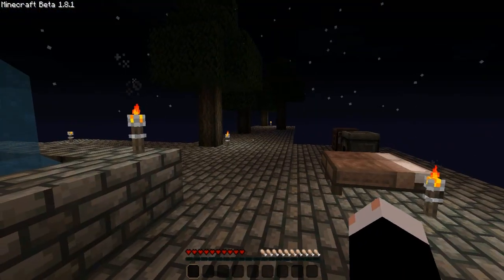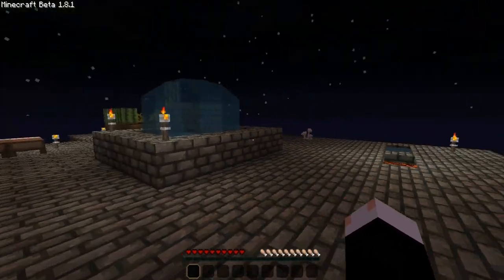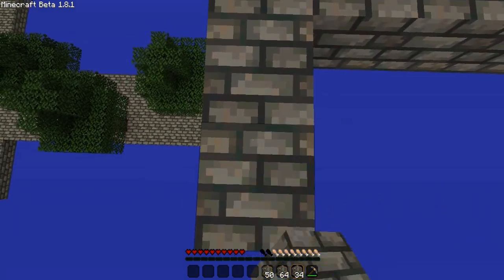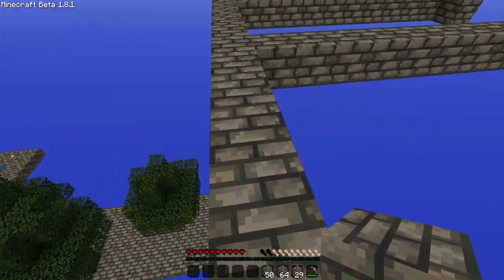Minecraft: Skyblock Survival 1.8.1 | Part 5 With Tibbz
In this series, me and Tibbz take on potentially the smallest map in minecraft, Skyblock Survival.
In this episode we begin the construction of our mob molester, expand our island even more and such. ENJOY!!

Challenges:
1) Build a Cobble Stone generator. DONE
2) Build a house.
3) Expand the island. DONE
4) Make a melon farm. DONE
5) Make a pumpkin farm. DONE
6) Make a reed farm. DONE
7) Make a wheat farm. We're Cheaters. I know :P
8) Make a giant red mushroom.
9) Build a bed. DONE
10) Make 40 stone brick's.
11) Make atleast 20 torches. DONE
12) Make an infinite water source. DONE
13) Build a furnace. DONE
14) Make a small lake.
15) Make a platform 24 blocks away from the island, for mobs to spawn. STARTED
16) Make 10 cactus green dye.
17) Make 10 mushroom stew.
18) Make 10 Jack 'o' lanterns.
19) Build 10 bookcases.
20) Make 10 bread